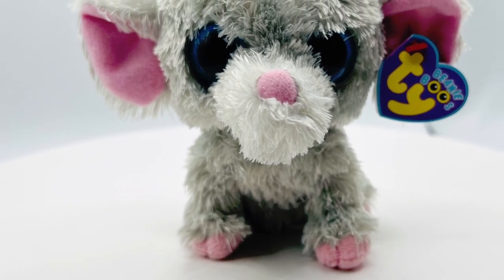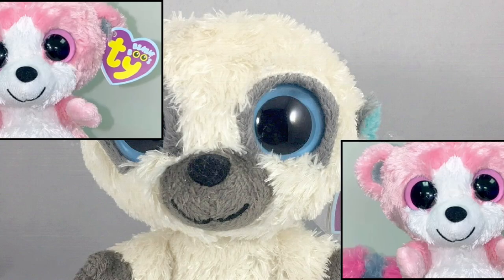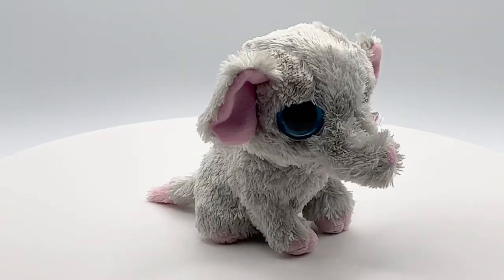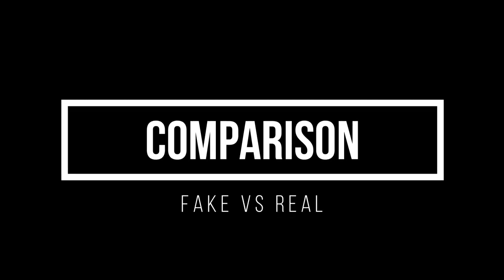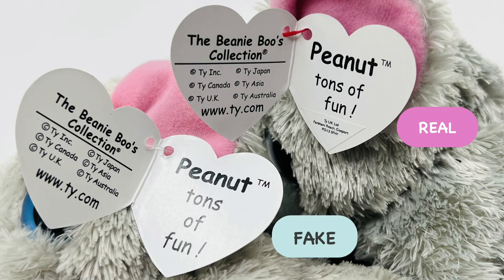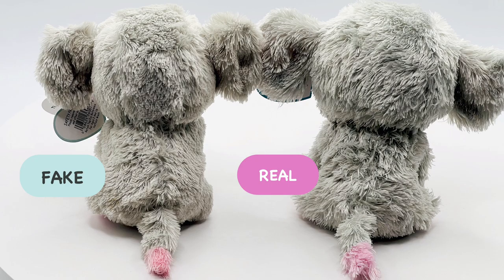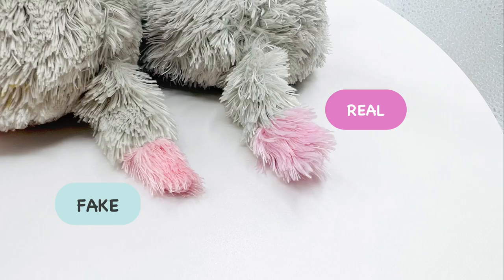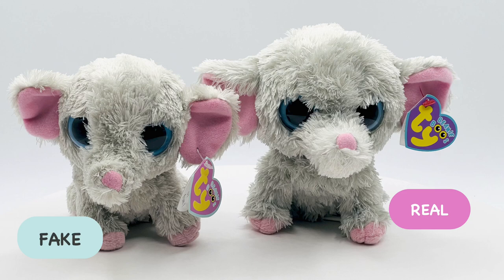Beanie boo Counterfeit Peanut Finally Revealed !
The Peanut was not only one of the first UK original seven members, but was also sold for just two months. As a result, he is the most sought-after beanie boos of all time!
Counterfeiters are focusing on rarer releases. Although it is unlikely counterfeiters are still producing fake Peanuts, older fake Peanuts continue to appear on the secondary market.
In this Beanie Boos counterfeit finally revealed, we will compare Fake Peanut with Real Peanut.I hope this helps beanie boos collectors make informed decisions about their purchases!